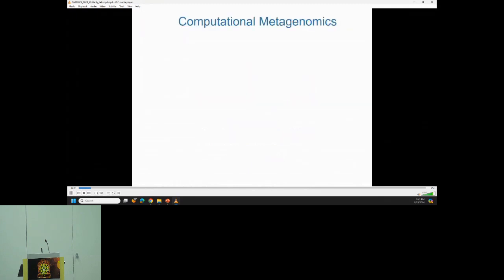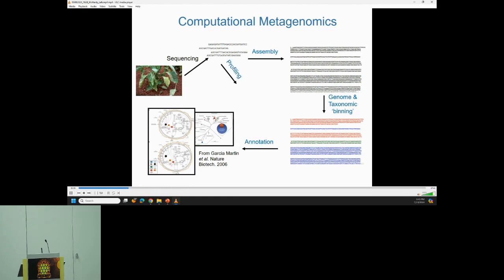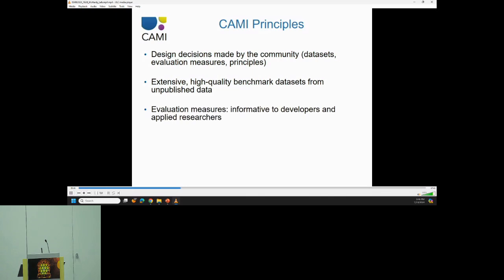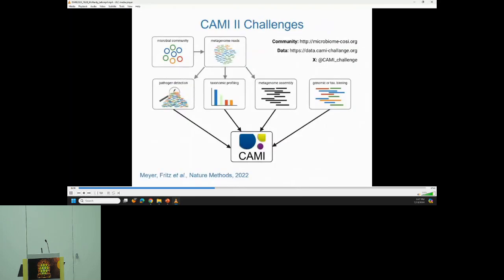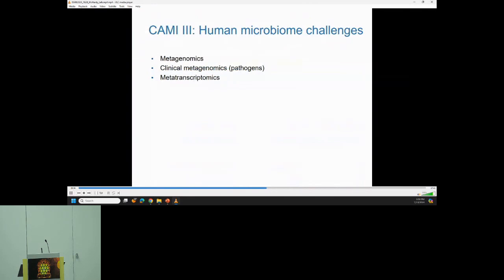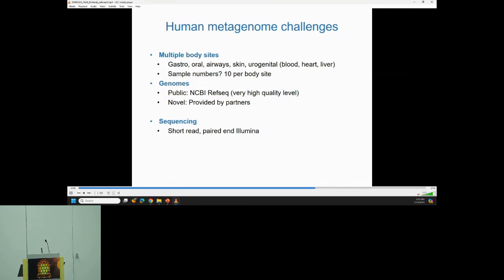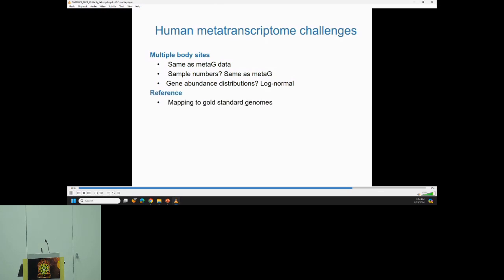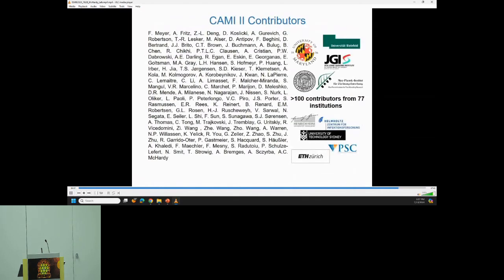Critical Assessment of Metagenome Interpretation... - Alice McHardy - MICROBIOME - ISMB 2024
Critical Assessment of Metagenome Interpretation - Updates and Future Benchmarking Challenges - Alice McHardy - MICROBIOME - ISMB 2024